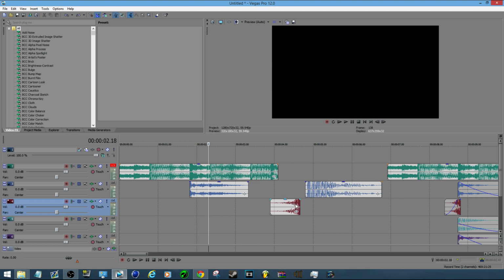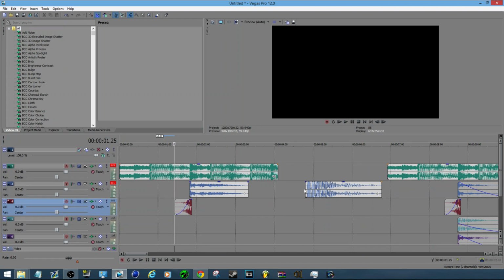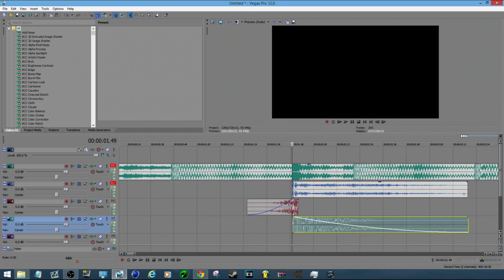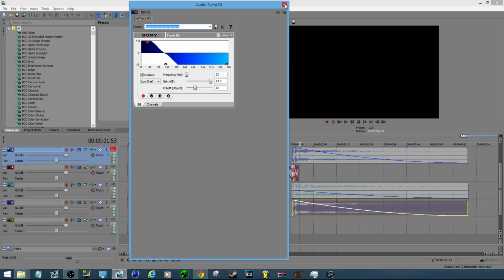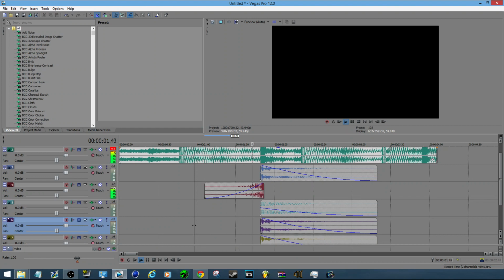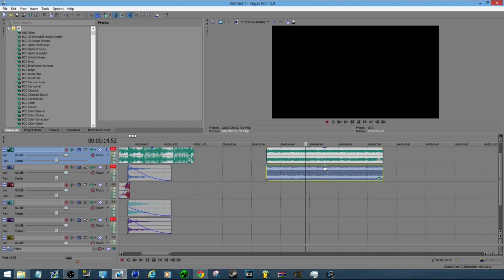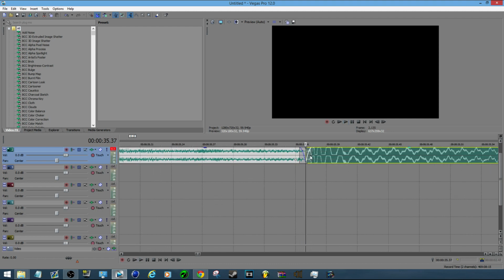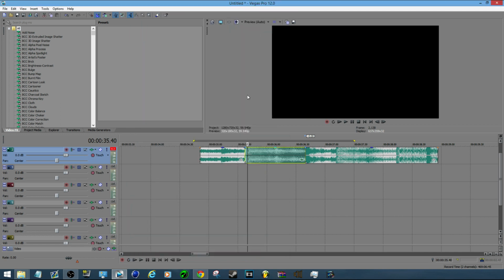"Gun Sounds/Audio Effects" (1.5k Special!!!) (Tutorial Tuesday) (SV)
whats up guys trout here, with another tutorial tuesday this one is pretty awsome and i hope it helps out alot of you guys when making gun sounds and other audio effects but yea thank you for watching please share this around :)

Songs Used - ODESZA - Memories That You Call (feat. Monsoonsiren)

Urban contact - Million questions